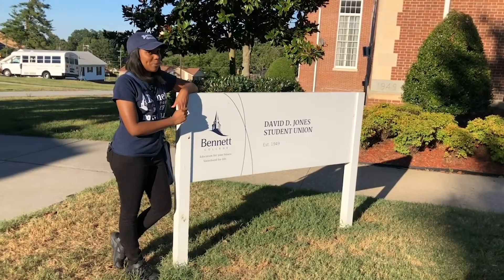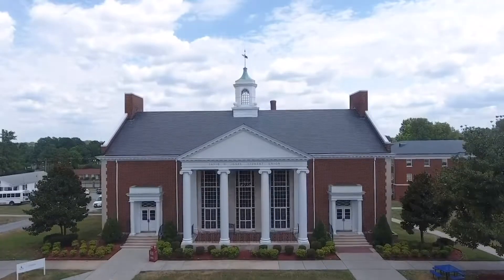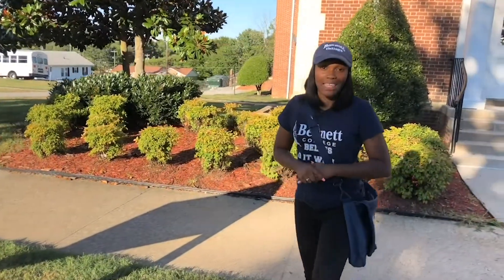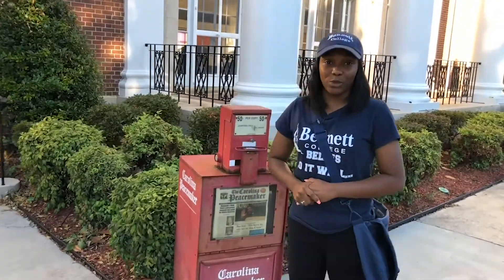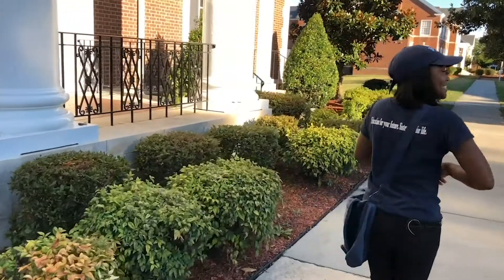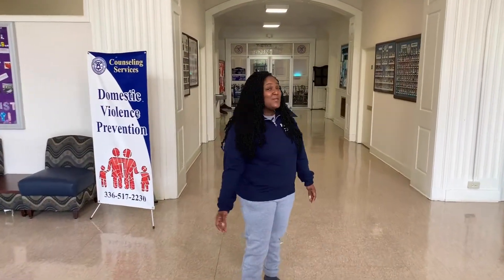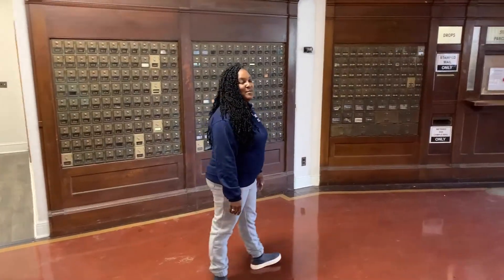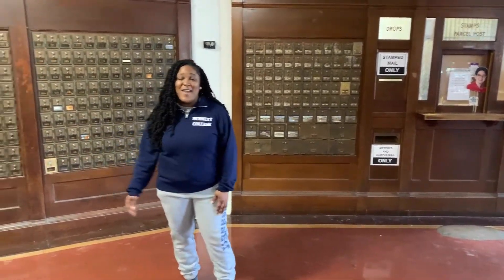Tour Student Union